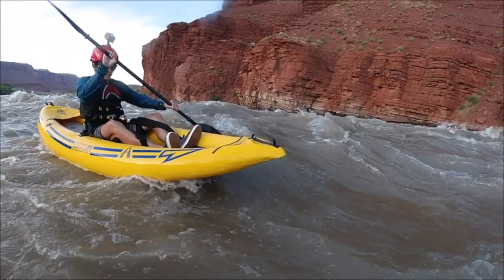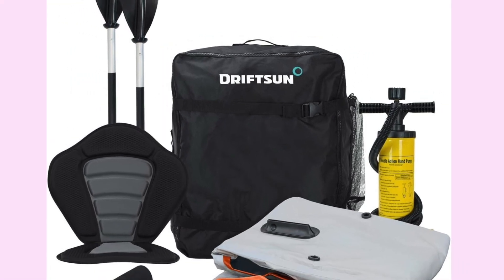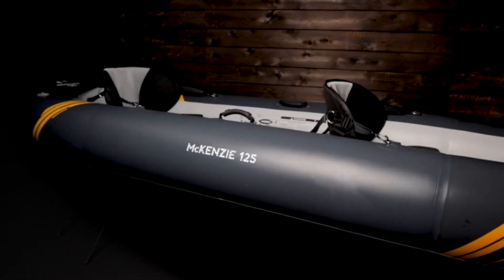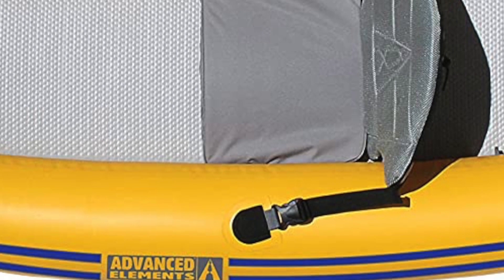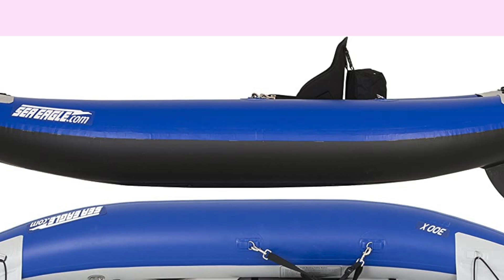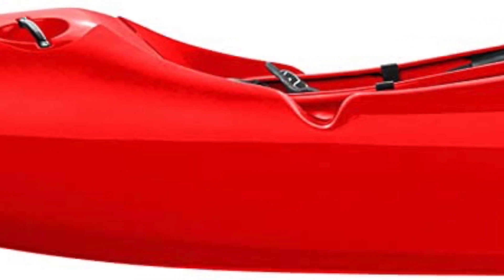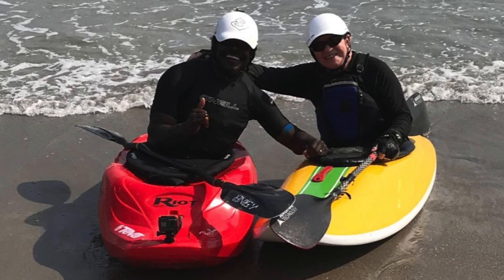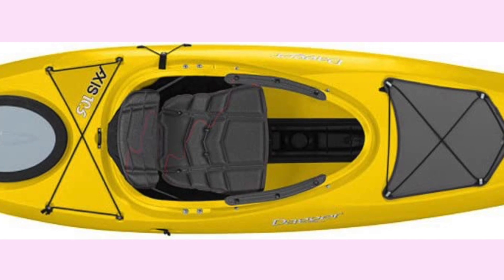TOP 7: Best Whitewater Kayak in 2023: Reviews and Buying Guide!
From the thrill of paddling wild rivers to the satisfaction of successfully navigating a tight rapid, it’s no mystery why many paddlers consider whitewater kayaking to be the pinnacle of paddling. But to be honest, it can be just as satisfying to cruise class II run with friends on the weekend, or spend a session at the local whitewater park. The sport is a blast for all levels, but one of the most important parts of enjoying it at any level is choosing a whitewater kayak.

Whitewater kayaks come in all sorts of types and shapes. There are kayaks built for the purpose of getting downstream, while others excel at catching a river wave and throwing aerial maneuvers.

The best whitewater kayak for you will be determined by your ability levels and how you plan to use your kayak on the river. In this article, we’ll share advice on how to buy a whitewater kayak, and which are the best whitewater kayaks of the year.

0:00​​ - Introduction:  Best Whitewater Kayaks 2023

00:49 - 7. Driftsun Rover 120 Whitewater Kayak

01:51 - 6. Aquaglide Mckenzie 125 Whitewater Kayak

03:10 - 5. Advanced Elements Attack Pro Whitewater Kayak

04:21 - 4. Sea Eagle SE300X Whitewater Kayak

05:36 - 3. Dagger Mamba 8.6 Whitewater Kayak

06:36 - 2. Riot Kayaks Astro 58 Whitewater Kayak

07:54 - 1. Dagger Axis 10.5 Whitewater Kayak